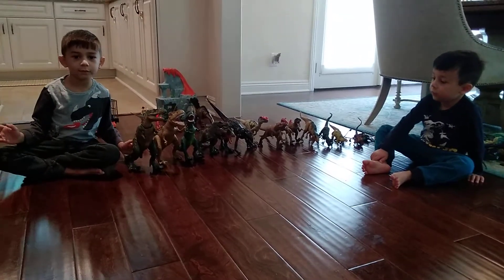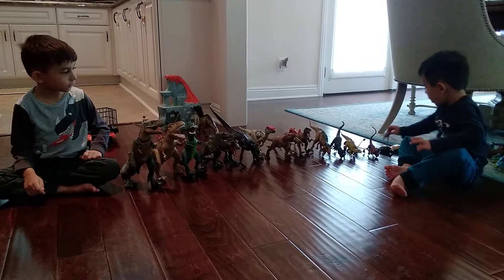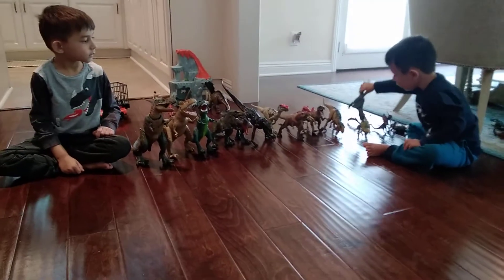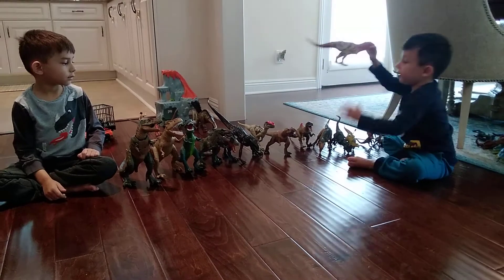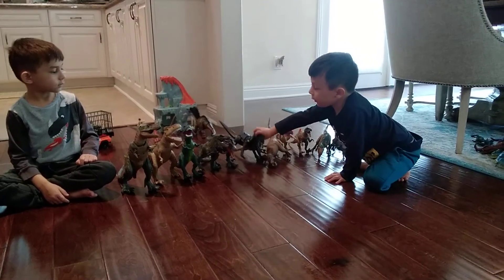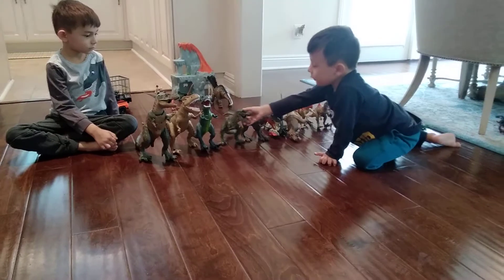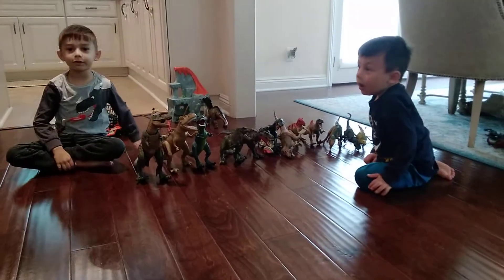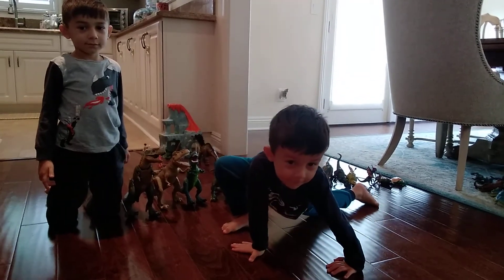Walking Dinosaurs size comparison 🦖🦕🦖🦕🦖🦕